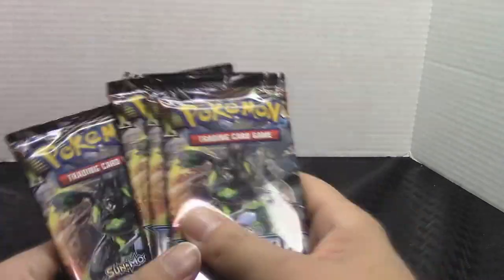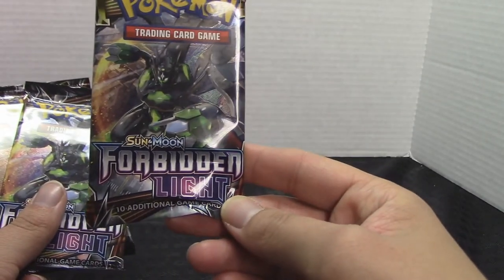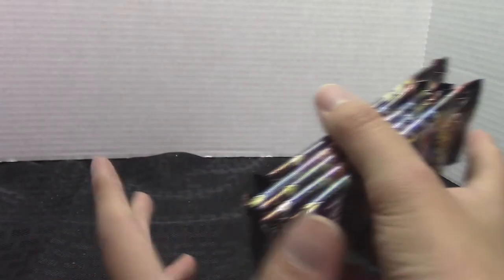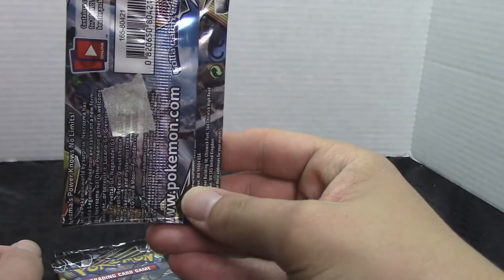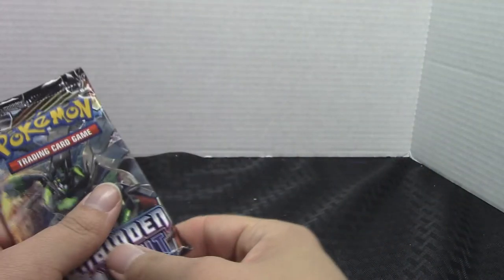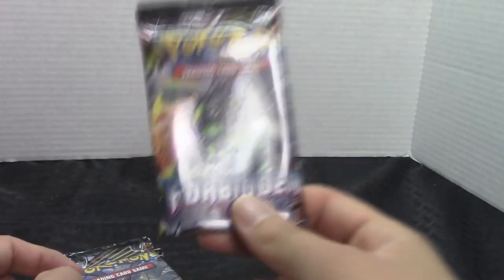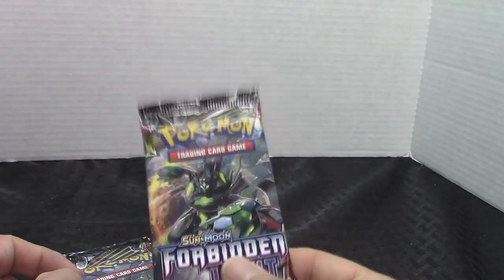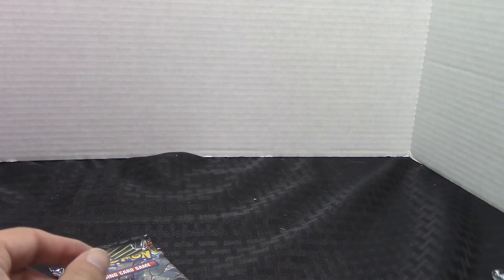Pokemon Sun and Moon Forbidden Light Booster Pack Opening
Opening some Forbidden Light Booster Pack